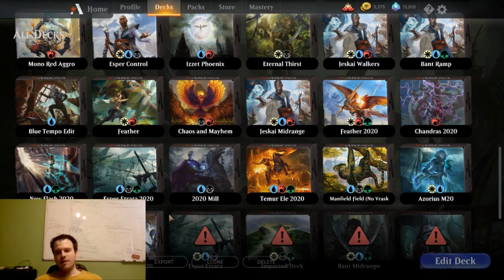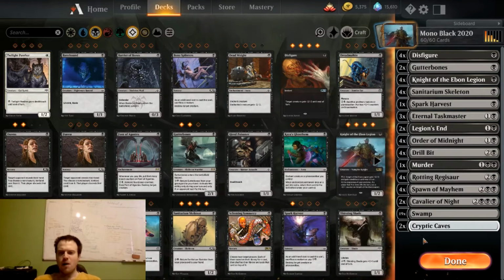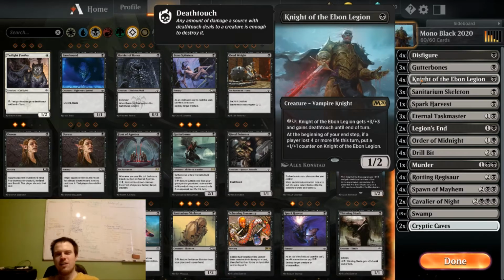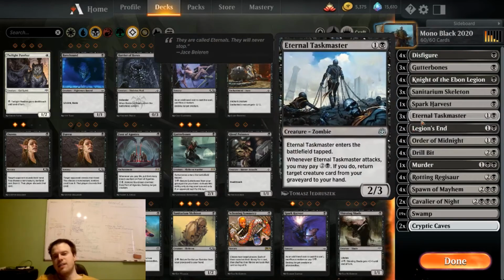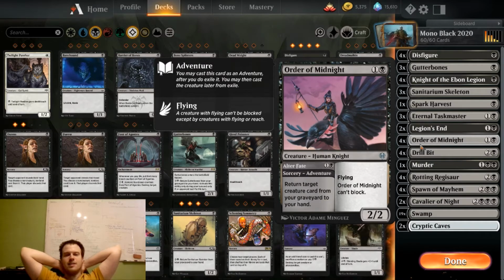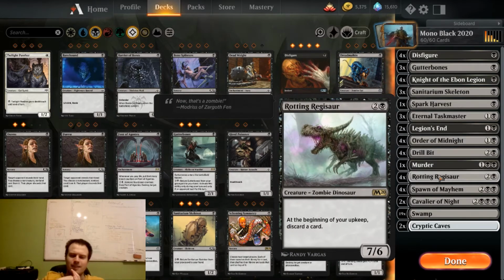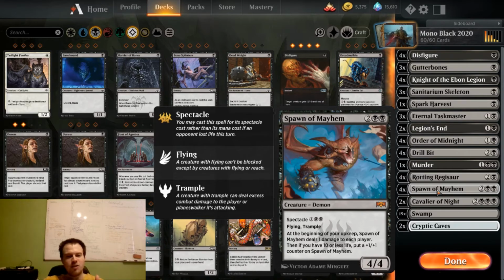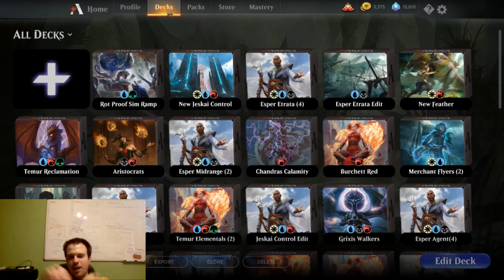66% Winrate with this Black Deck! | MTG Arena 2020 Standard Ranked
Standard 2020 allows us to play with Rotation-Proof Decks in Magic Arena. I got great results with this Deck and describe it to you in Depth in this video.

Decklist to copy into MTG Arena:

4 Drill Bit (RNA) 73
3 Gutterbones (RNA) 76
4 Spawn of Mayhem (RNA) 85
3 Eternal Taskmaster (WAR) 90
1 Spark Harvest (WAR) 105
19 Swamp (WAR) 258
2 Cavalier of Night (M20) 94
4 Disfigure (M20) 95
4 Knight of the Ebon Legion (M20) 105
2 Legion's End (M20) 106
1 Murder (M20) 109
4 Rotting Regisaur (M20) 111
3 Sanitarium Skeleton (M20) 112
2 Cryptic Caves (M20) 244
4 Order of Midnight (ELD) 99